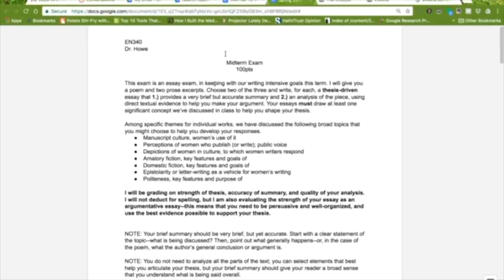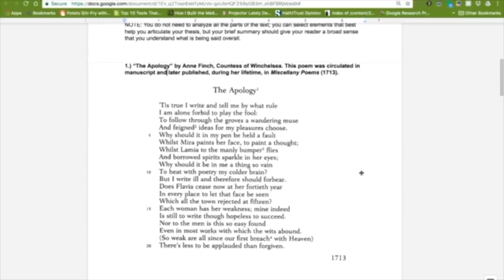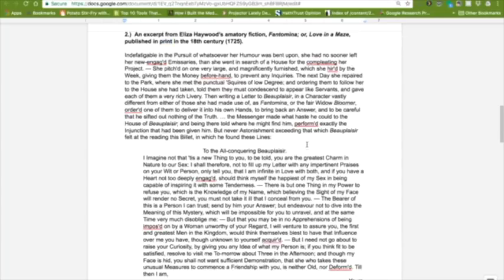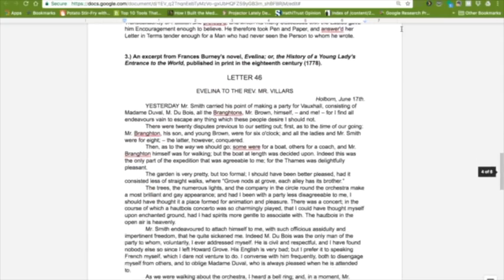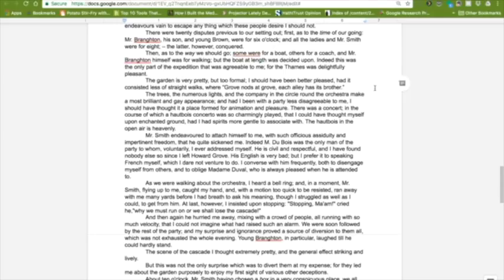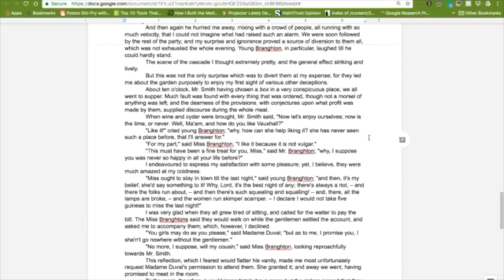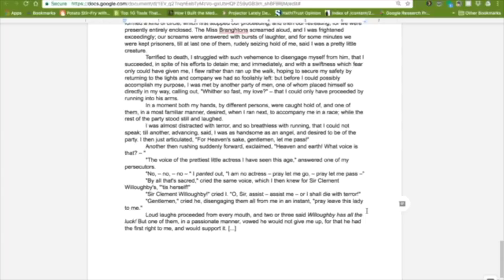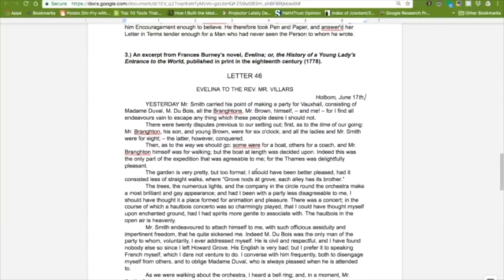340 Midterm Overview and Reading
Here is an overview of the midterm exam, which will happen in class next meeting. You can bring the exam itself, which I will post on Canvas, and you can also make any annotations or comments directly on the exam that you think will help you with your analysis. You may also bring a brief outline of each of your two essays--we will do the actual writing in class.